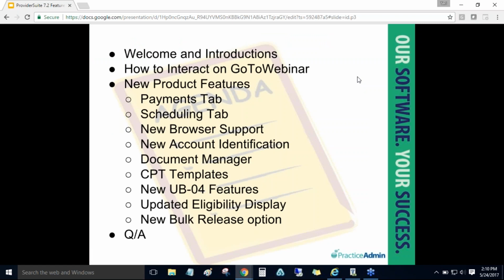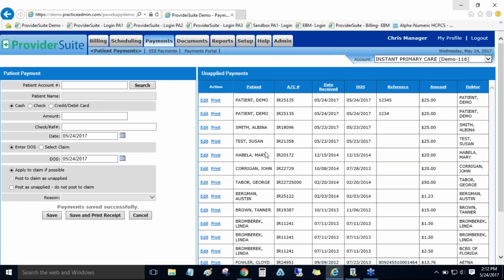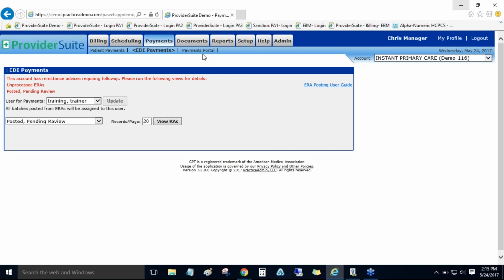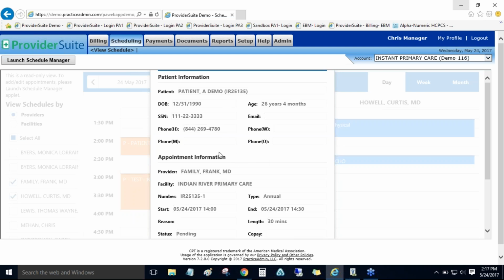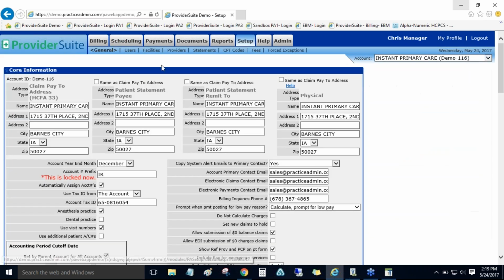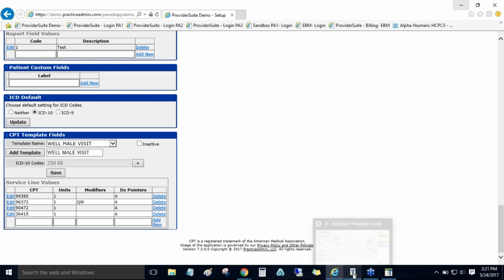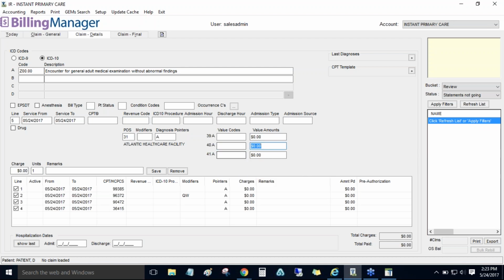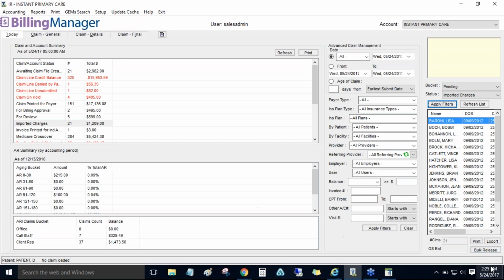ProviderSuite 7.2 Features Forum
Discussion of ProviderSuite 7.2 features